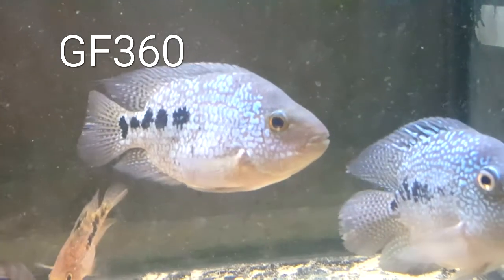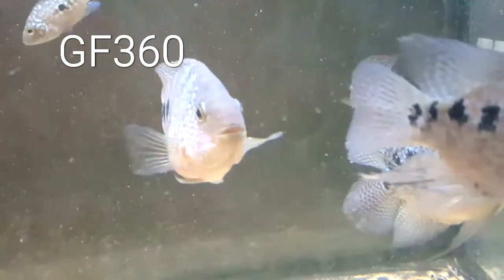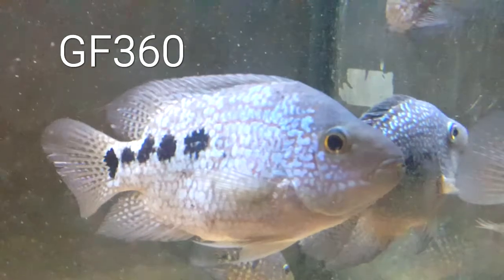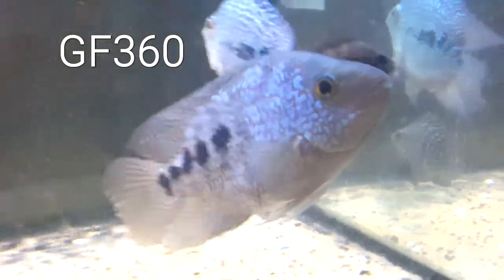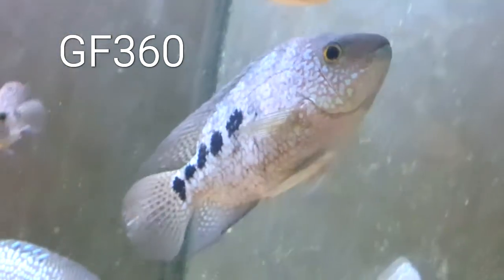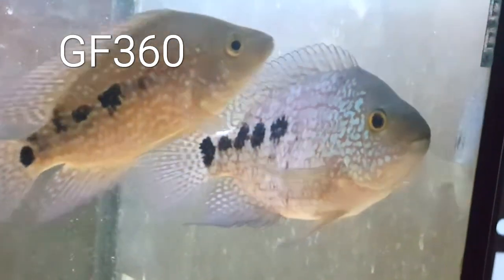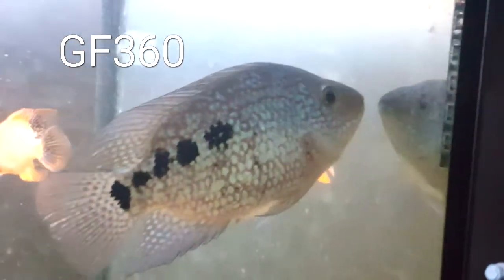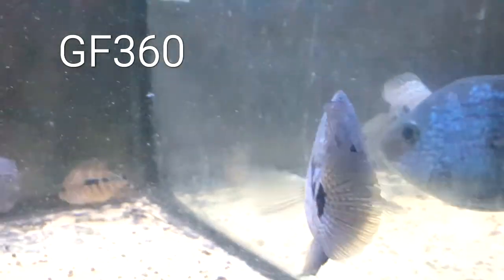Pre Faded Red Texas [FOR SALE] #2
I got a pre faded RT for sell if intrested or want more info contact on Facebook group Motionaquatics UK.